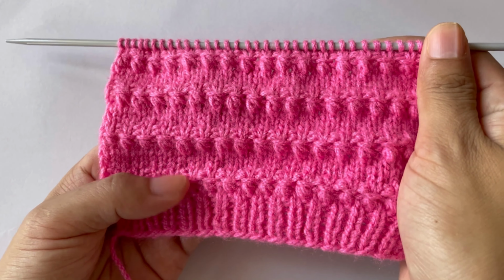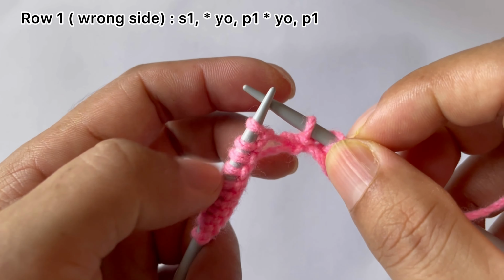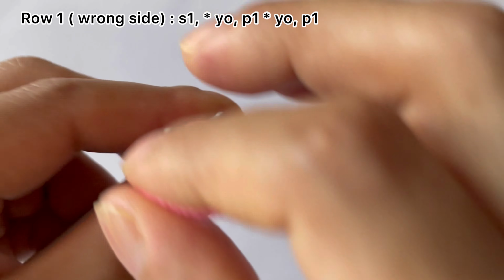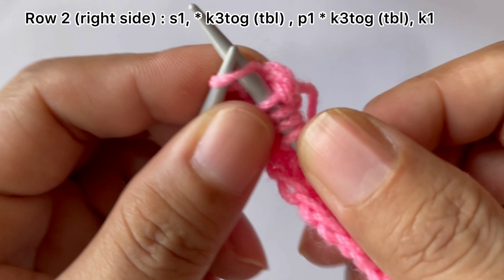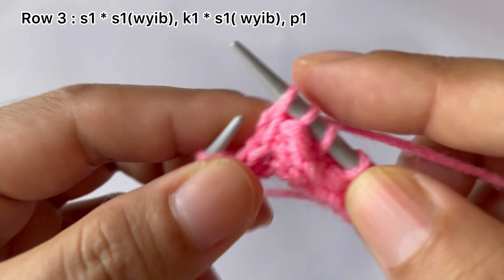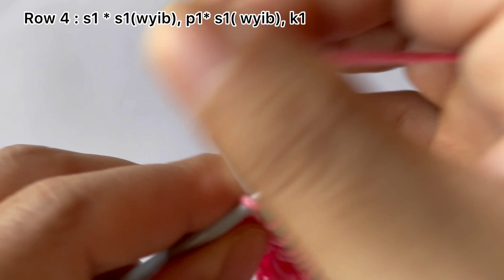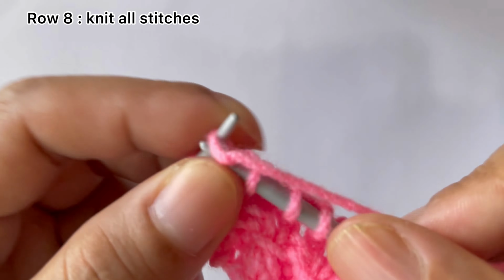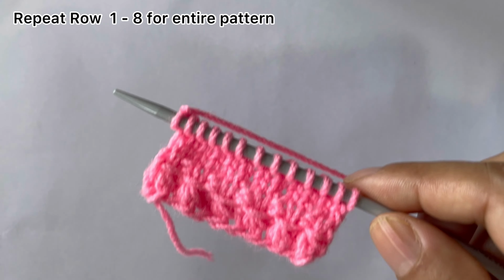sweater design ✅🌈for ladies sweater✅🌈